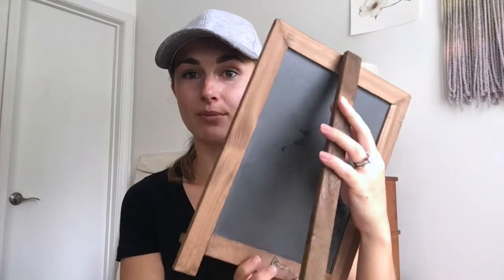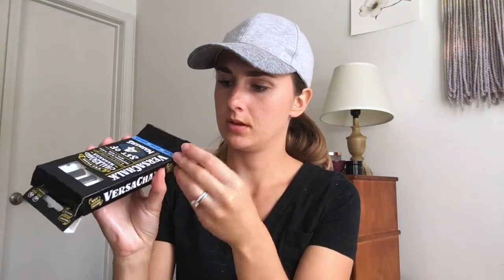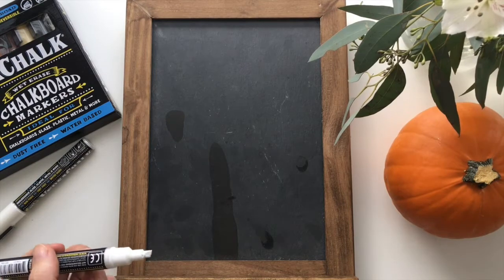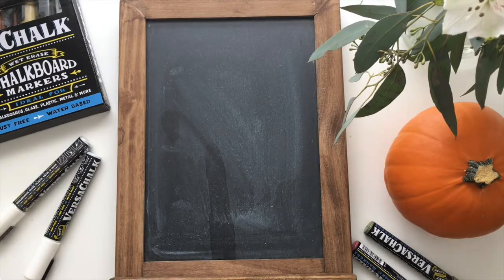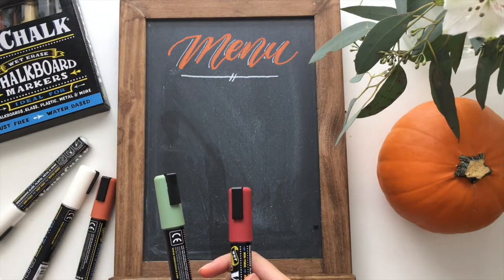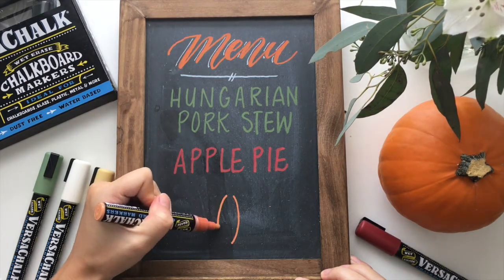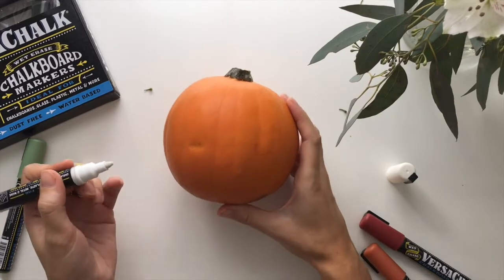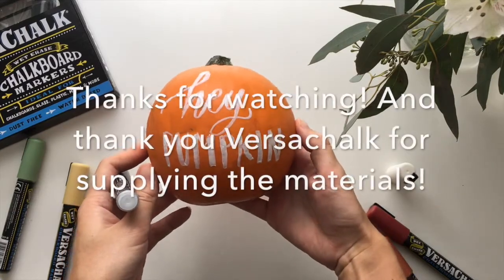How to Use VersaChalk Chalkboard Markers to Hand-Letter a Fall Menu || DIY & Hand-Lettering Tutorial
I'm Elisabeth of ElisaAnne Calligraphy. I create & offer high-end custom wedding invitations, handwritten calligraphy, wax seals, invitation assembly, and more. I have a passion for my work and enjoy using my experience to educate and assist other creatives! My YouTube channel is full of tutorials, guides, and tips & tricks for calligraphers (especially you fellow lefties out there!).

For more education geared toward creatives, listen to my PODCAST
Join my FREE 14-day email series, “The Stationery Biz Crash Course”

Thank you VersaChalk for providing me with these materials and allowing me to play around with your awesome chalkboard markers! In this video I demonstrate how to write out a simple fall menu with the VersaChalk chalkboard markers, and I go over a couple tips & tricks for using the pens and getting started!

MATERIALS USED*:
Liquid Chalk Markers (Fall Colors)
Liquid Chalk Markers (White)
Stand-Up Menu Chalkboard